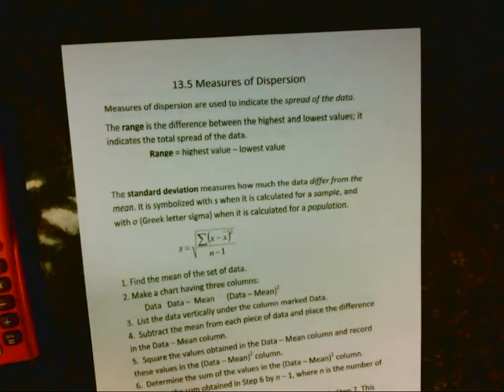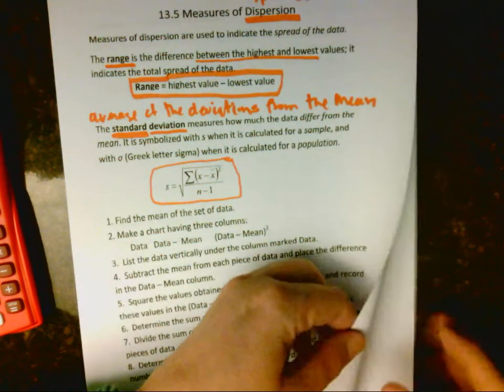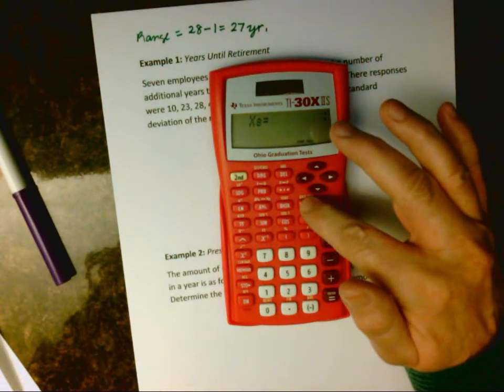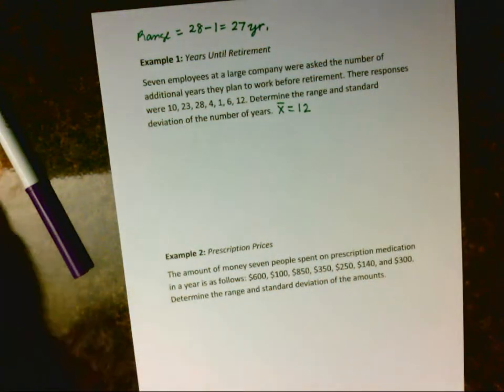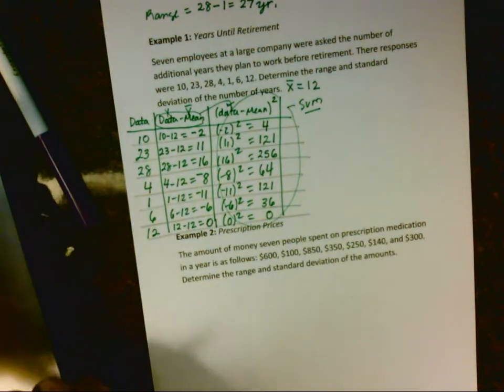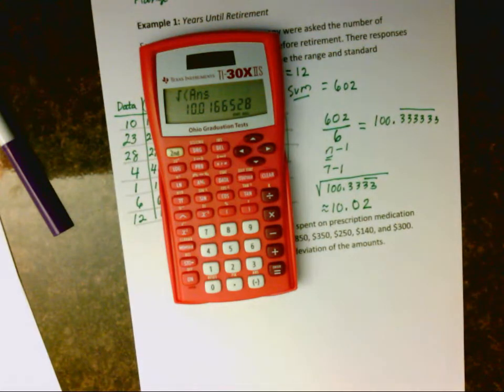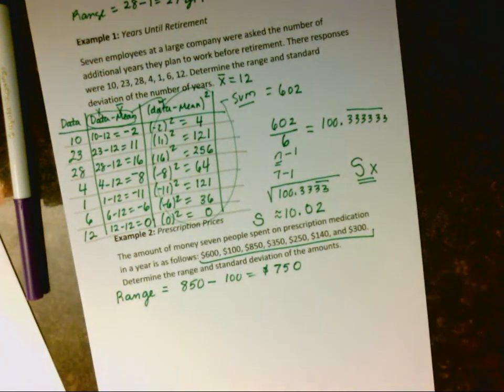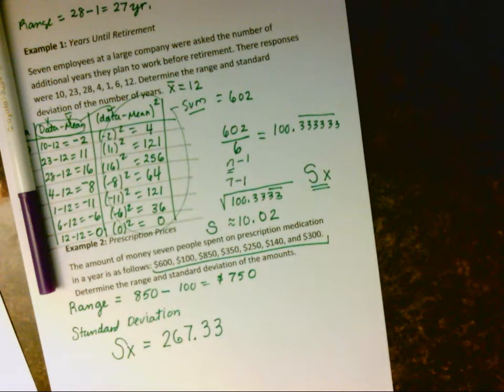MAT 105 Section 13 5